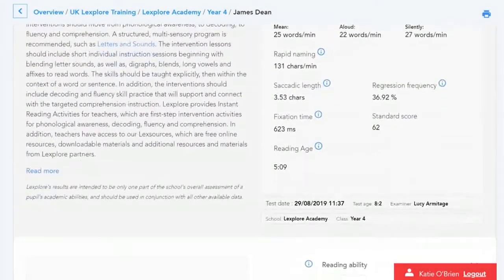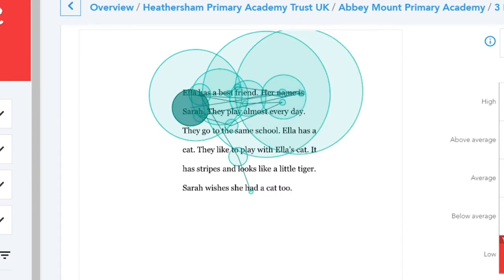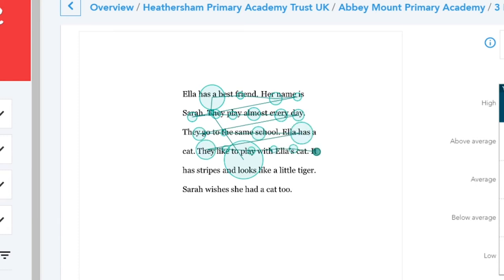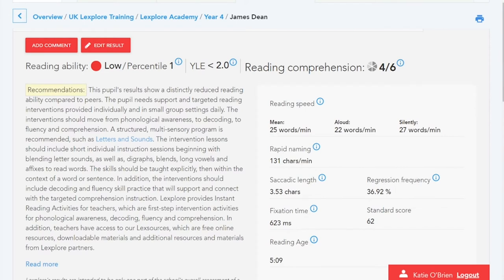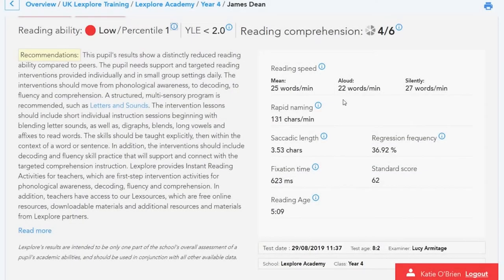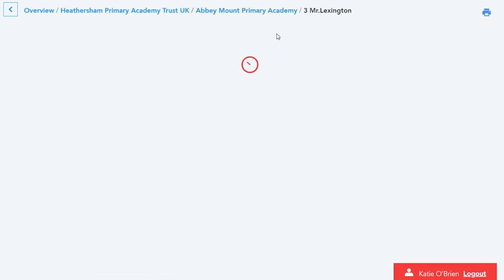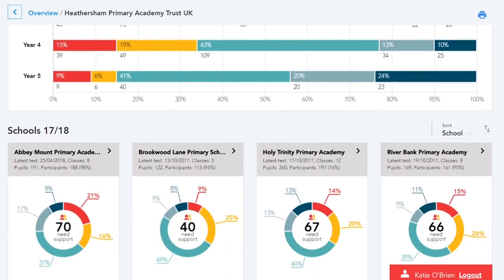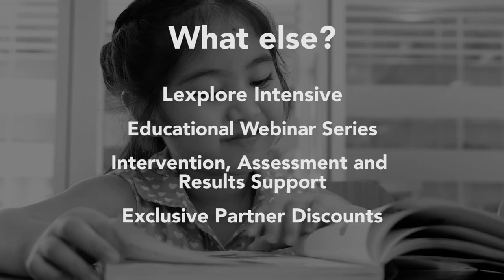Lexplore Analytics Demonstration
Developed around a ground breaking method of assessing reading using artificial intelligence and eye-tracking technology, the Lexplore Analytics assessment can offer an entirely new insight into literacy.